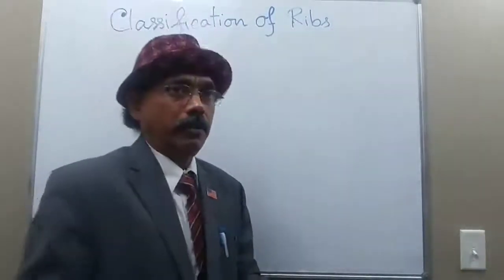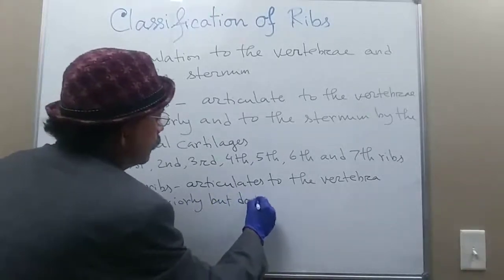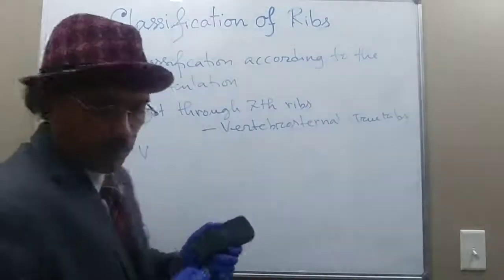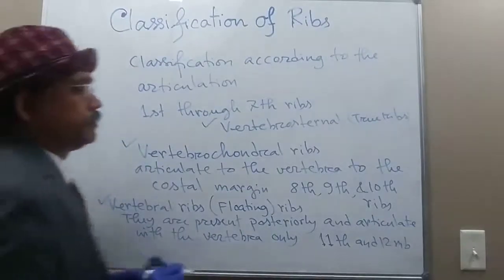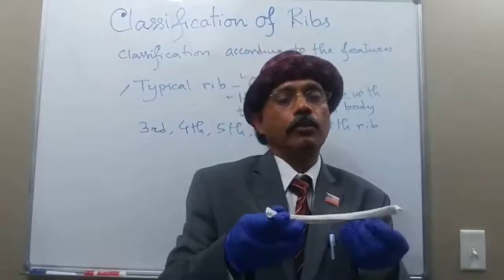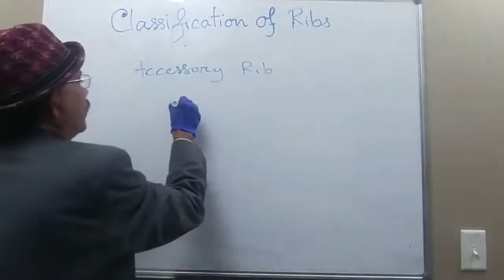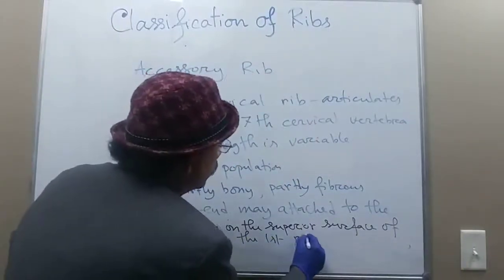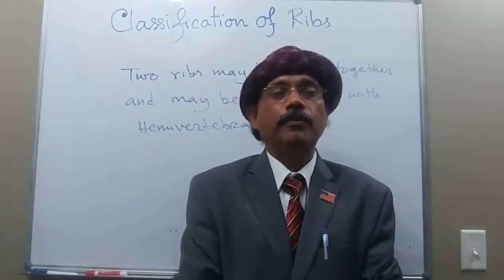CLASSIFICATION OF THE RIBS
True ribs and false ribs
Vertebrosternal, vertebrochondral, and vertebral ribs
Typical ribs and atypical ribs
Accessory ribs
Clinical anatomy